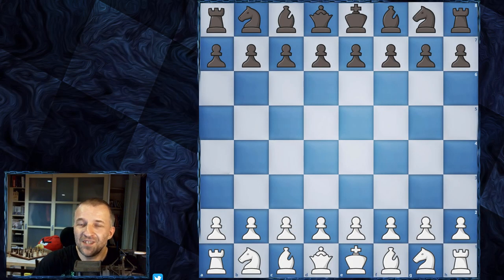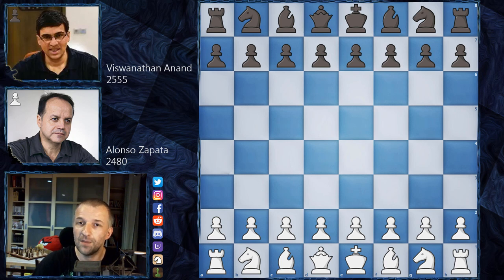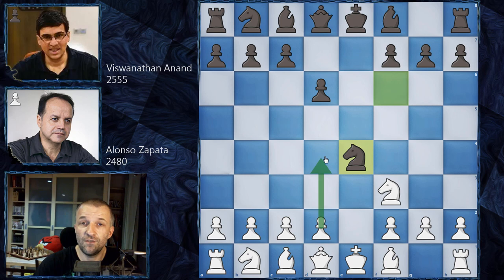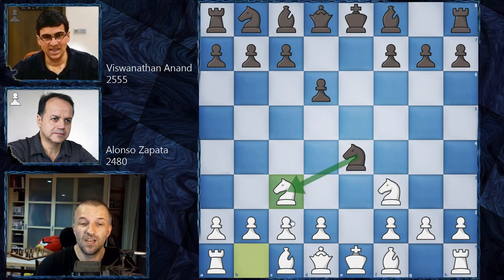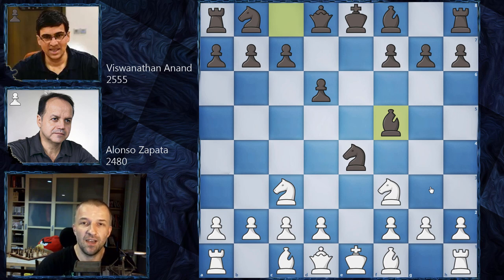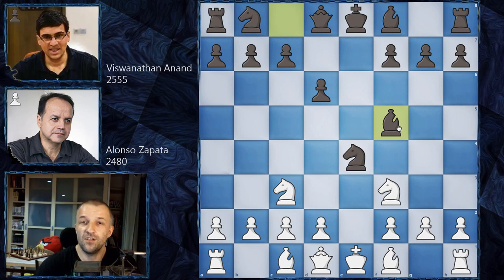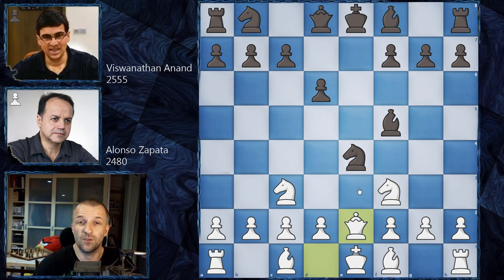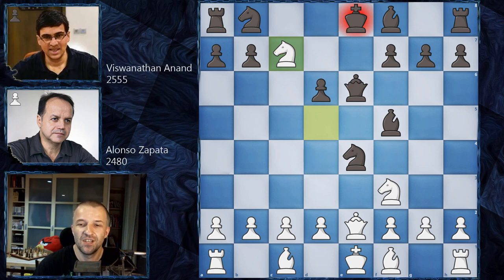The Best Lesson in Chess History | Zapata vs Anand | Biel 1988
Famous and shocking game where Vishy Anand loses in 6 moves. But there is interesting story behind Anand Zapata 1988 game. One year earlier this variation was played by other grandmasters as a novelty but it's possible that it was arranged draw. We probably shouldn't consider it as a Petrov Defense trap but it's definitely one of the greatest chess videos for beginners. Why? Because Anand learned from it a lot, he became World Champion but also one of the best opening experts in chess. Very impressive career. And back to the game, Petrov Defense for white with 5. Nc3 is much more interesting and as you see it can become one of your chess opening tricks to win fast.

Mordimer Chess usually analyses the great games from the past and we can definitely learn from them but from time to time we can enjoy short games like this Petroff Defense trap, it's not the best chess opening traps for white but very solid continuation in Russian Game chess repertoire. We try to improve understanding of chess ideas in our subscribers minds and also learn together chess strategy. But it's also important to be aware of chess opening traps youtube channels can offer, this is one of them. If you like our content and want to see more chess videos for intermediate players and understand ideas like the one in Petroff Defense white continuation leave the comment, smash the bell button and you will definitely experience more chess opening traps for white.

Alonso Zapata vs Vishy Anand, Biel 1988
Russian Game: Nimzowitsch Attack [C42]
1. e4 e5 2. Nf3 Nf6 3. Nxe5 d6 4. Nf3 Nxe4 5. Nc3 Bf5 6. Qe2 1-0

0:07 Introduction of Zapata vs Anand
1:21 The chess game begins here

BTC: 3PS4MzhvGxf1UMy9Jy6oKyDfmq6RLTHy2M
ETH: 0x8B6f7C1eE5D683fEF0F58d37aB855244fED966Df
LTC: MBqUjZteEa4c6ANi7HGM538btTxii41T1r